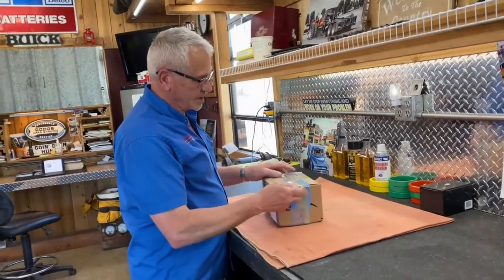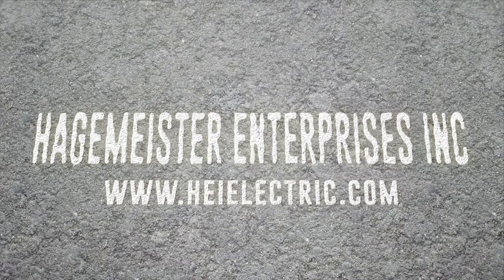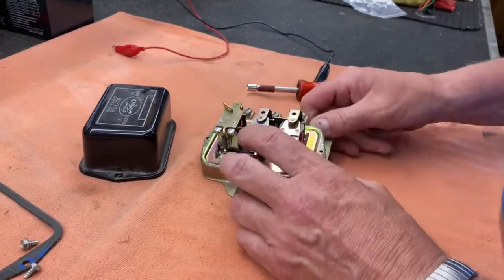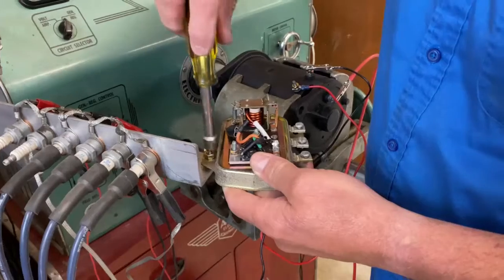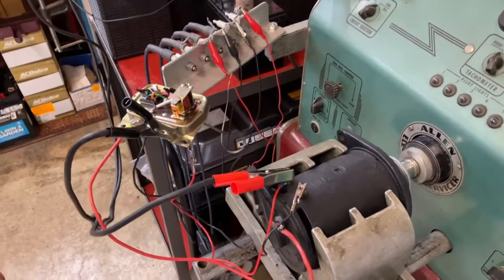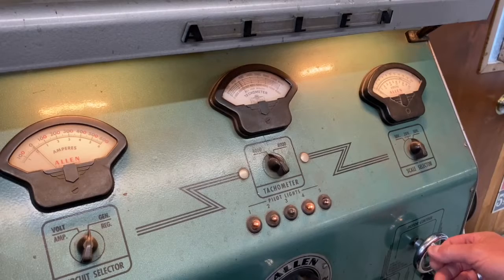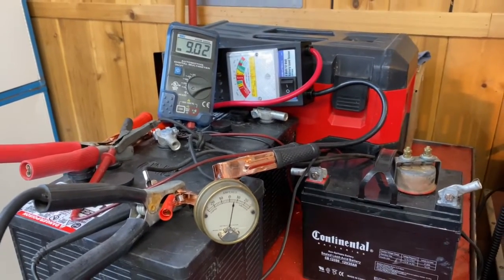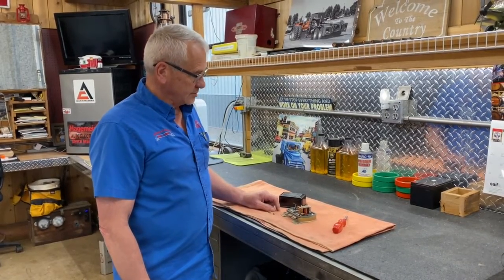8V Electronic Generator Regulator Conversion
Although we do not promote 8V Systems (a video for another time), we can  convert your 6V Positive Ground Regulator to an 8V Electronic Regulator for your generator. Let me show you the results.

YYNNNJTVEEDI0Z4K